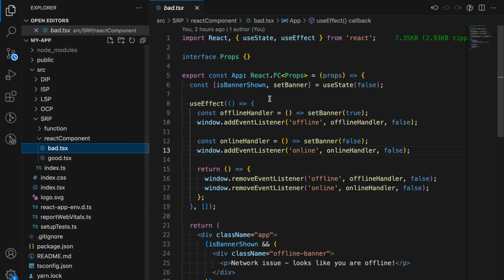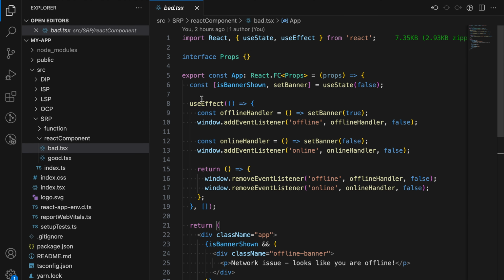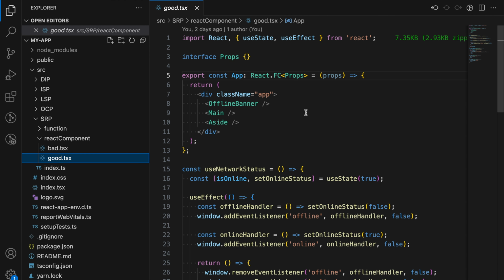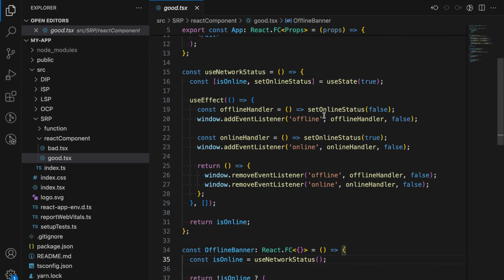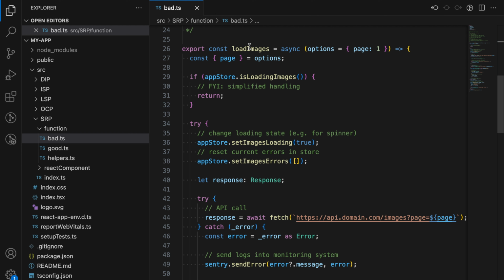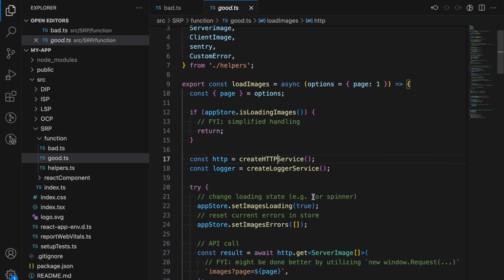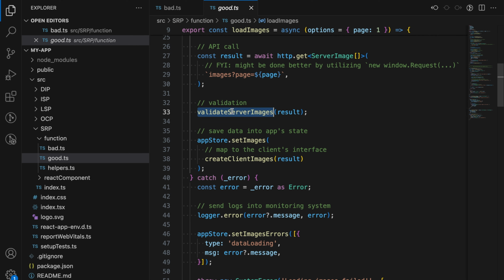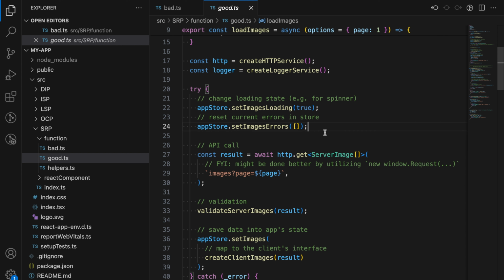Examples of Single Responsibility Principle in React and Typescript (React Advanced Concepts)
This video will be useful for frontend engineers of any levels (beginner/seasoned) to uncover the famous Single Responsibility Principle (SRP) in order to apply it for React applications development.

Easy and structured examples shed some light and explain the topic in simple words.
There are good and bad examples for both: “OfflineBanner” React component and production-like “loadImages” Typescript function.

It's a series of videos in the playlist "SOLID in React and Typescript".

Timestamps:
00:00 React component - bad example
01:01 React component - good example
01:40 Typescript function - bad example
02:20 Typescript function - good example